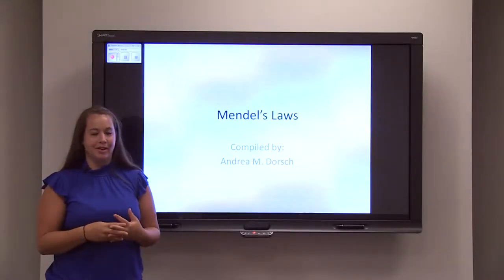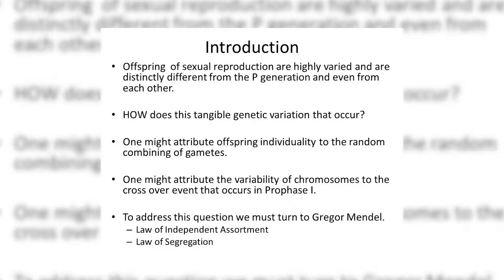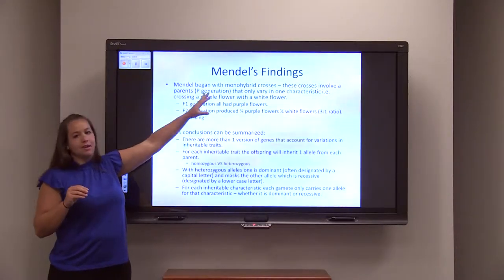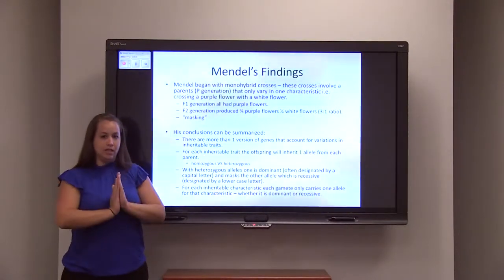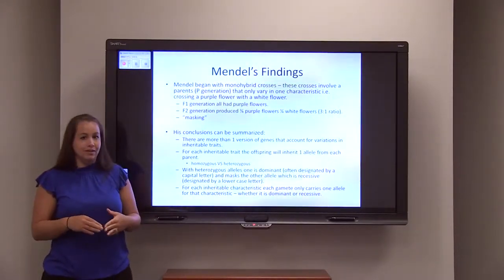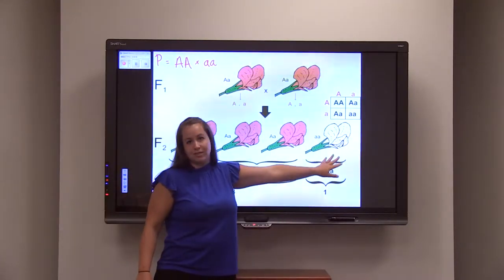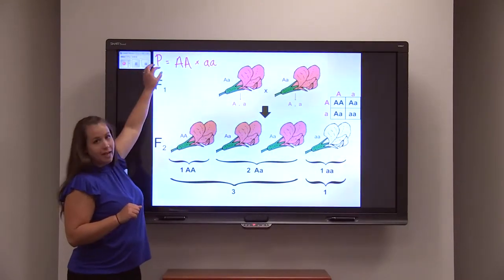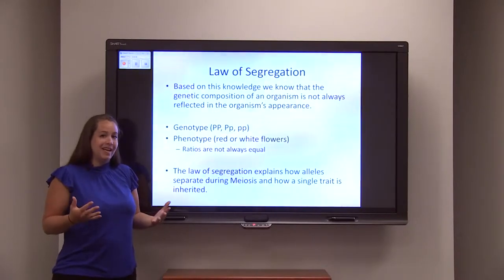Mendel's Law of Segregation